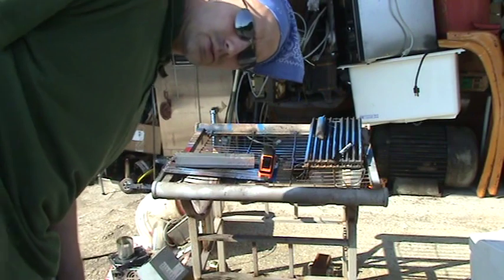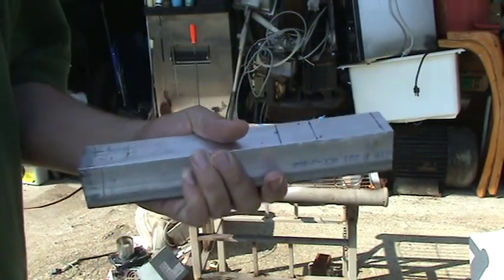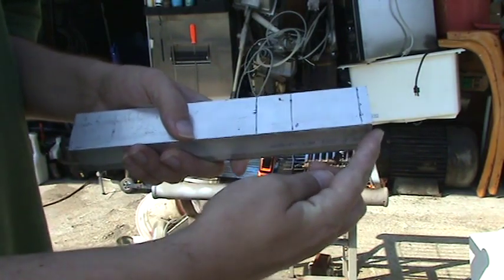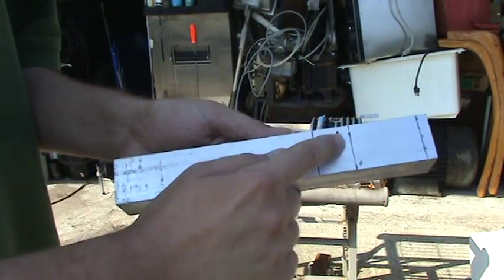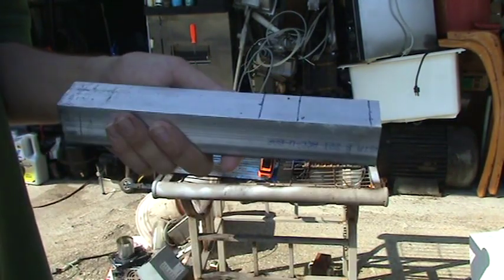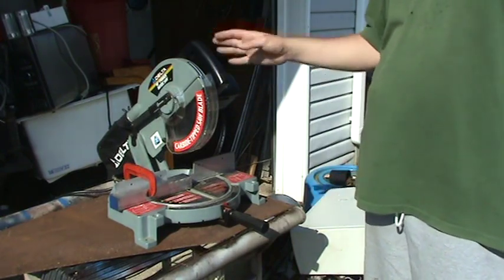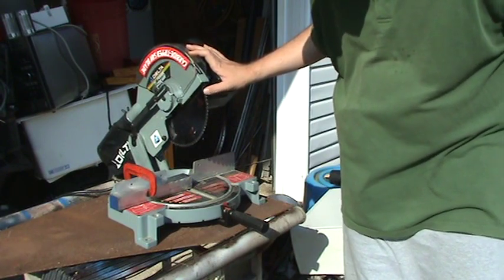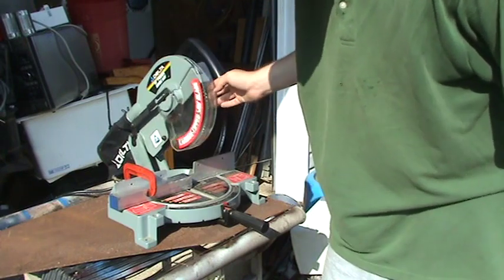How to cut aluminum with a miter saw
General technique and some of the problems you can run into.